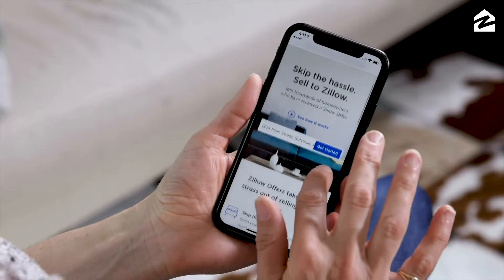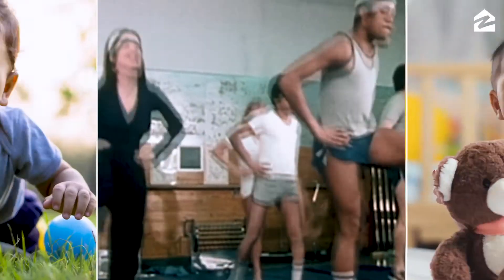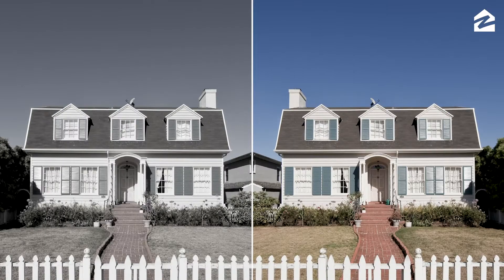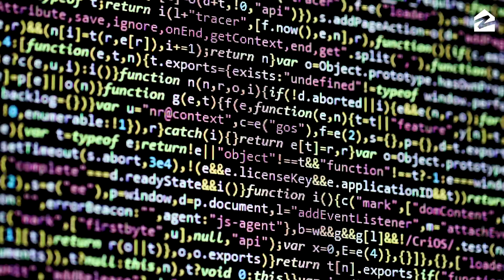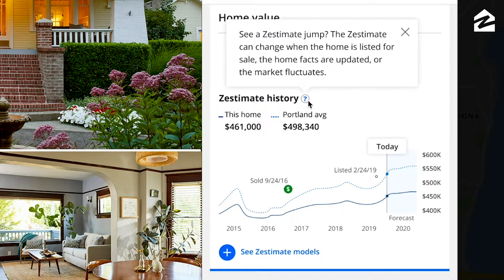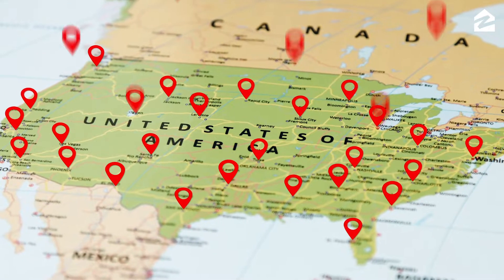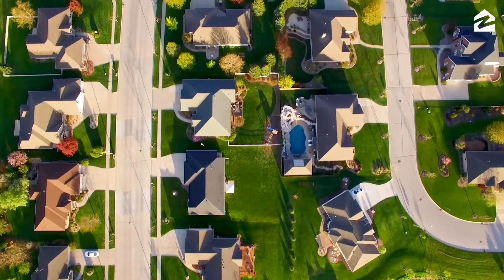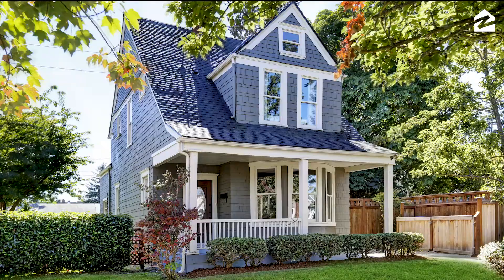Zillow Home Value Index (ZHVI) | Using Our Home Price Index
Beginning with publication of November 2019 data, the flagship Zillow Home Value Index (ZHVI) is being calculated using a new methodology. Among other improvements, this new approach reflects a more complete view of a given area’s housing stock and its evolution over time; corrects for appreciation driven by property improvements and not market forces; and allows for more custom calculations based on smaller regions and/or different property attributes. It offers a number of advantages over other housing indices, including better timeliness, better coverage of the market and more visibility into changes in small market segments